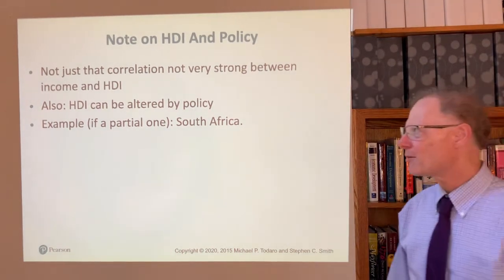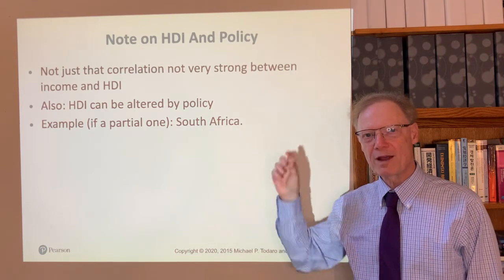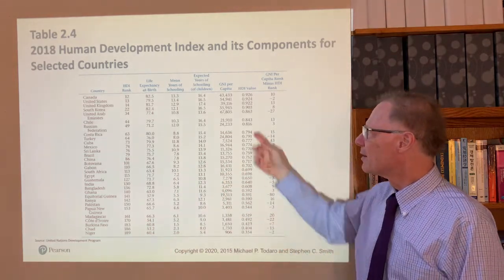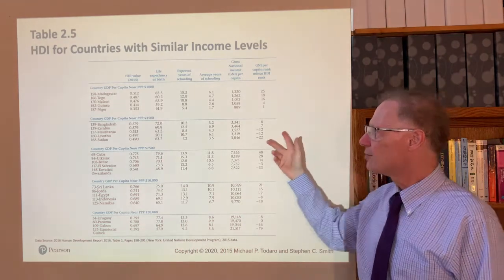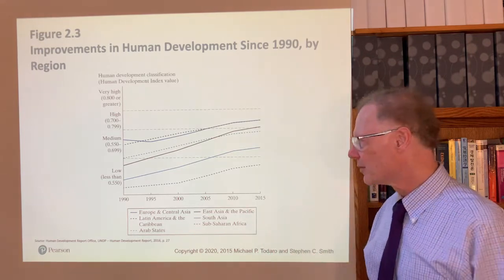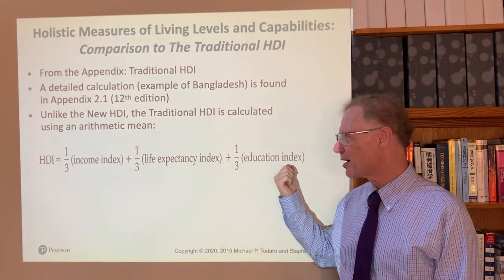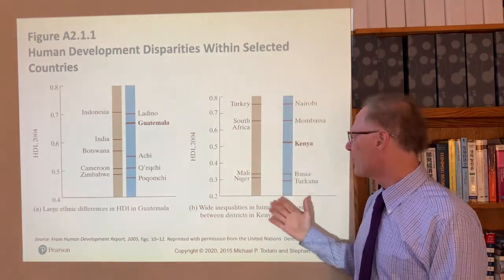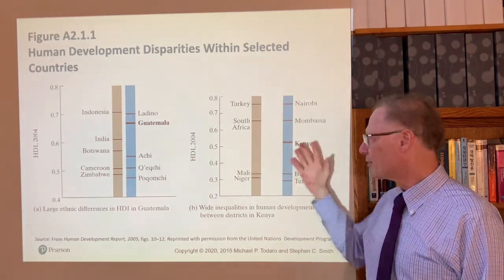Human Development Index (Part 4)